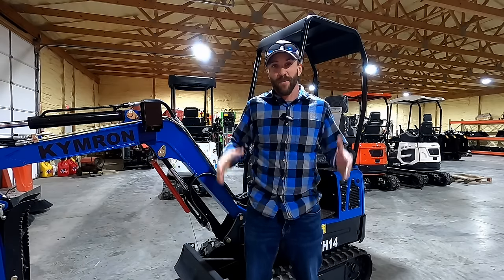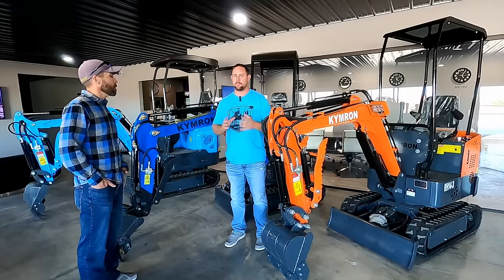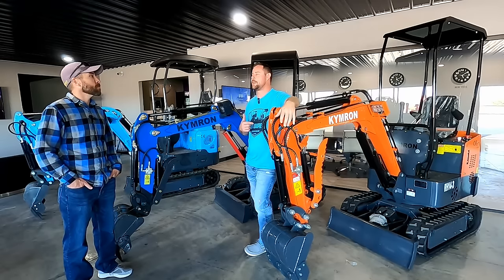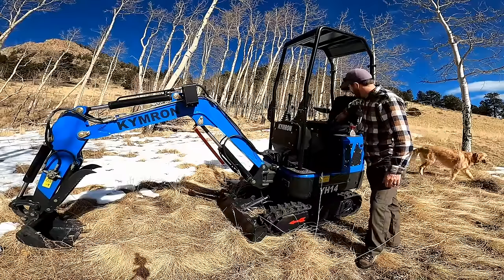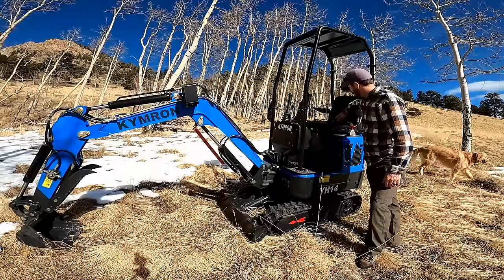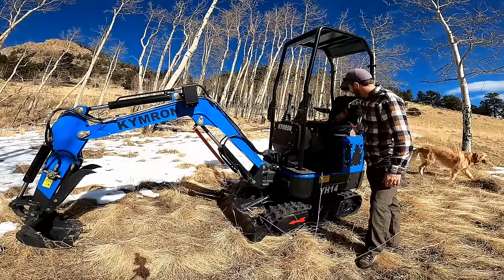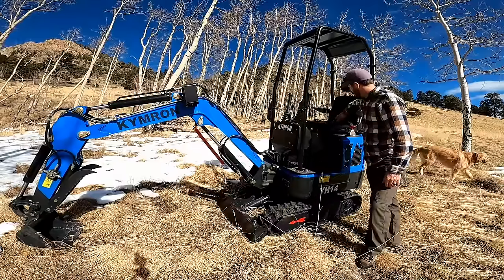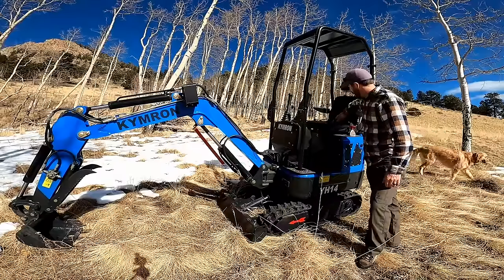Kymron YH14 Mini Excavator Detailed Review - Awesome Gas Powered Mini Excavator!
00:00 Intro
00:24 Interview With Ron The Owner Of Kymron
03:19 What Makes Kymron Better Than Other Chinese Excavators?
08:38 Bringing the YH14 To Our Property
10:18 How I Haul The Mini Excavator
11:35 Detailed Review Of The Kymron YH14
24:42 How Loud Are Kymron Excavators? Decibel Reading
26:41 What I Like About The Kymron YH14 Mini Excavator
29:29 What I Don't Like About The Kymron YH14 Mini Excavator
31:50  Final Thoughts On The Kymron YH14 Gas Powered Mini Excavator

I recently purchased a Kymron YH14 mini excavator.  This is a gas powered, Chinese mini excavator that I purchased from K&R equipment in Muskogee, OK.  In this video, I interview Ron the owner of Kymron and give you a detailed review of every part of this awesome mini excavator.  I also talk about the things I like about the excavator, as well as the things I do not like.  Overall I love this little Chinese mini excavator and it has worked great so far!

When I purchased this excavator there were no other videos on YouTube about the YH14.  I'm hoping this video will be helpful to would-be buyers.  If you have any questions about this excavator, please let me know.

2024 YH14 KYMRON Mini Track Excavator. This excavator has a 14 HP Briggs and Stratton gas engine. The YH14 is a step up and comes in different color options. This model has an upgraded hydraulic pump unlike the competition and can be replaced with a Parker. The KYMRON YH14 has upgrades like solid steel hydraulic lines on the boom along with a modern molded control console with digital gauges and upgraded spool valves for super smooth operation for doing precise work. This machine weighs 2,200Lbs and can lift upward of 1,500LBS which is quite impressive! The YH14 has an ergonomic control console placement so you can sit up straight in the operator station and operate comfortably. Give us a call for up-to-date inventory.

Modern control console / digital gauges

True rollover protection system.

A foot pedal is added for operating the hydraulic thumb.

Rigid steel hard plumbed lines down the boom

upgraded spool valve system for buttery smooth control.

This version includes the factory installed (side Swing Feature) which allows you to swing the boom approximately 45 degrees to the left or right to get into tight spaces and position the boom to dig parallel to walls and fences.

The advantage of KYMRON machines is our exclusive design which is set up to allow name brand Hydraulic Pumps, Drives and Motors from Parker USA and Eaton USA to be installed as direct replacements on our machinery.

The KYMRON YH14 has an upgraded directional spool valve block that is manufactured to the tightest of tolarences to make a smooth comfortable operation.

Included:

- 1-Year Powertrain Warranty

- Includes Standard Hydraulic Thumb

- 2,200 lbs. Operating Weight

- 14 HP American Briggs and Stratton engine

- Oversized Pump with Parker bolt patern 6GPM

- Upgraded seat with head and armrest

- Upgraded Drive Motors

- Upgraded Swing Motor

- 16" Bucket with side skirts and teeth

- Dozer Blade

- Upgraded Counter Weight

- Auxiliary Hydraulics

- 4-Post HD ROPS

- Canopy

- LED Boom Light

- Operator Manual

- Grease Gun

- Toolbox

Dimensions:

- Total Height: 7' 2"

- Total Width: 37"

- Track Width: 7"

- Track Length: 48"

- Track to Blade: 54"

Specifications:

- Max. Digging Depth: 5'8

- Max. Digging Height: 8'7

- Max. Digging Radius: 9' 4"

- Max. Dumping Height: 6'

These excavators are new units and attachments are available. Low cost of ownership and very affordable price compared to a big brand unit which would run you upwards of $28,000. Come try one out and put it to the test! Save yourself all the money from rental or excavator costs and own a unit today. We have all replacement parts in stock across our dealer network.

Below is a list of examples of how our parts prices are much lower than competitors such as Bobcat & Kubota. Our parts are exclusively for our customers. If you purchased a knock-off brand excavator please do not call us as we will not sell you parts, and trust us they don't have ALL parts like we do.

Throttle Cable ($35) | Track Tensioner ($40) | Air Filter ($60) | Seal Kit ($40) | Main Boom Cylinder ($250) | Upper Cylinder ($250) | Track ($300) | Main Drive Motor ($300)